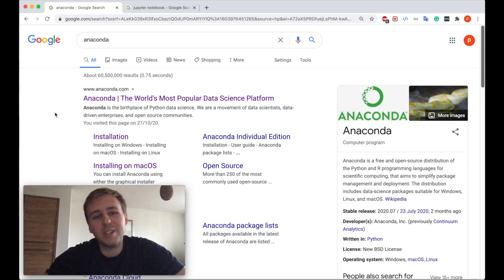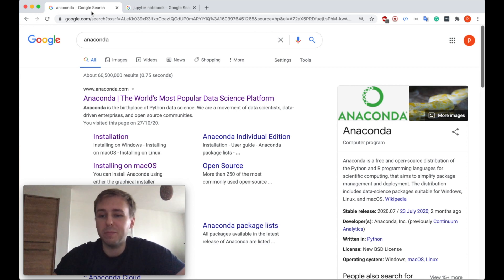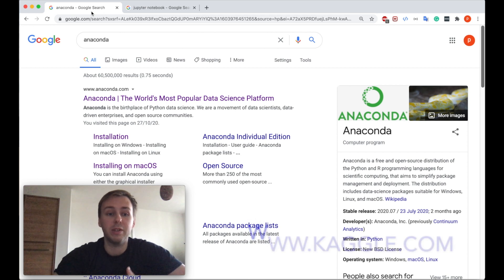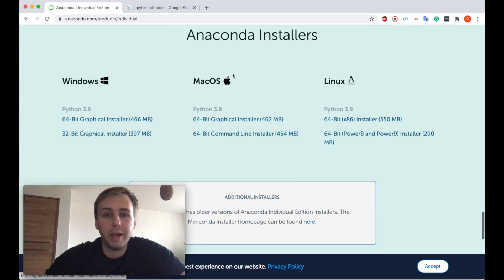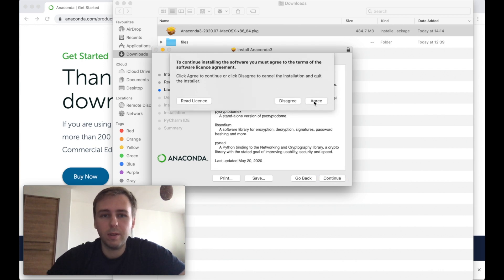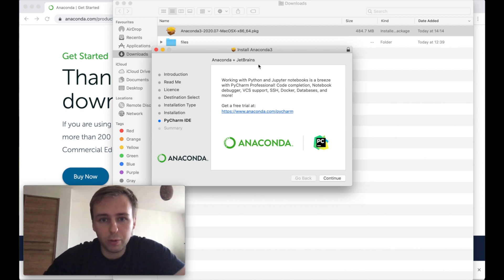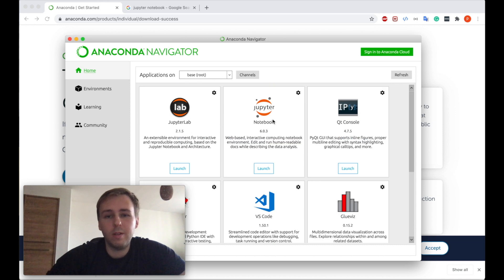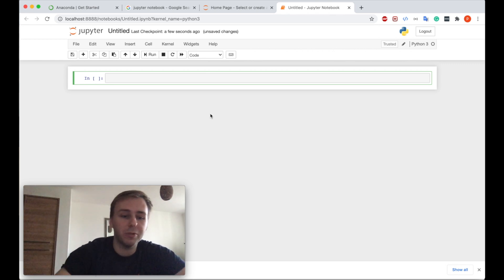[1] Anaconda Installation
Welcome to this tutorial on how to install Anaconda!

Anaconda is widely used in data science and machine learning because it gives you an access to a lot of tools which are necessary for these fields. One of them is for example the Jupyter Notebook which allow you to create and share documents that contain live code, equations, visualisations and many other things. In this tutorial I am going to show you how to install it.